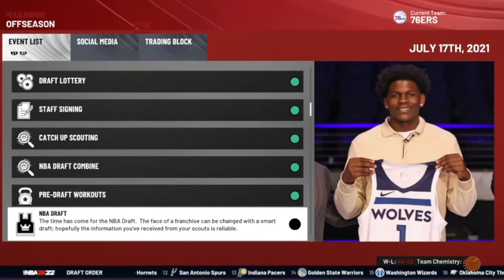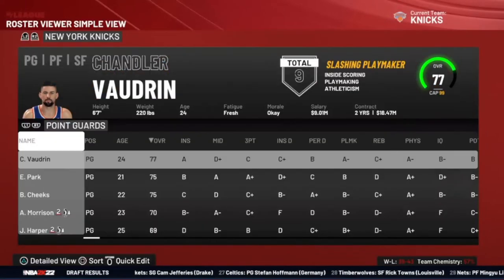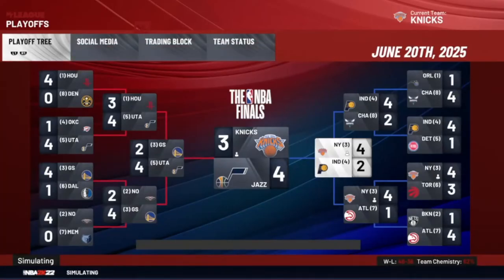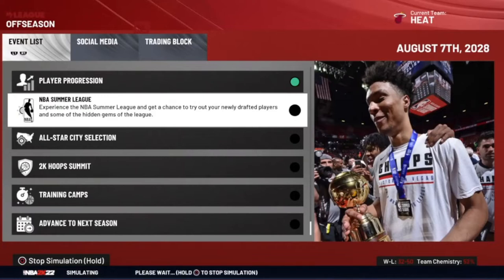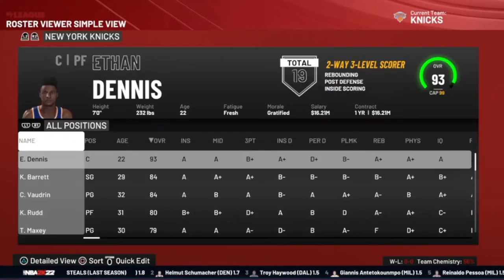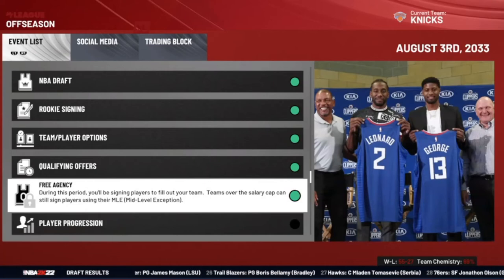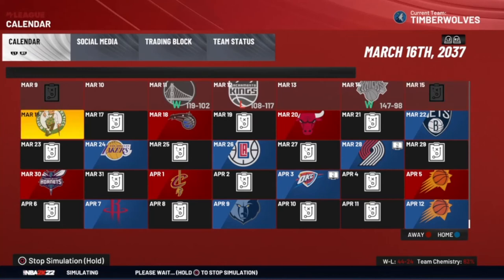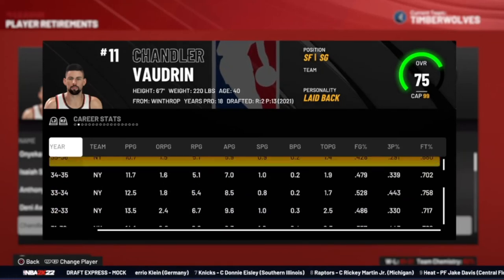Chandler Vaudrin NBA Career Simulation!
I give Winthrop and Diesel Driven channel Legend Chandler Vaudrin a full NBA career simulation!

Vaudrin is a member of the Cleveland Charge now, hopefully he gets his chance to shine with the Cleveland Cavaliers!